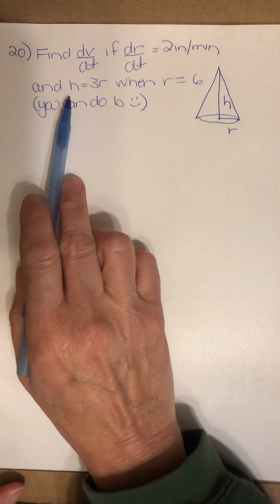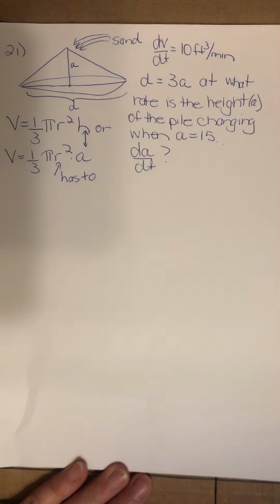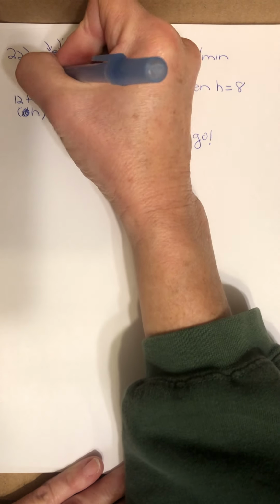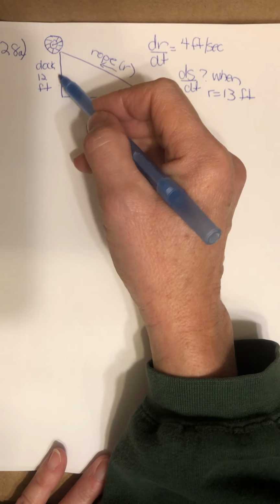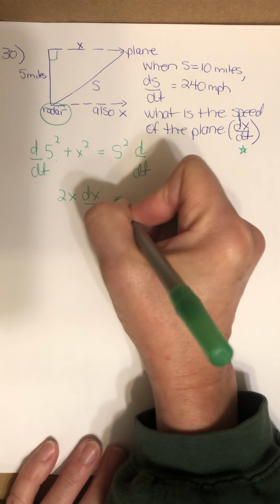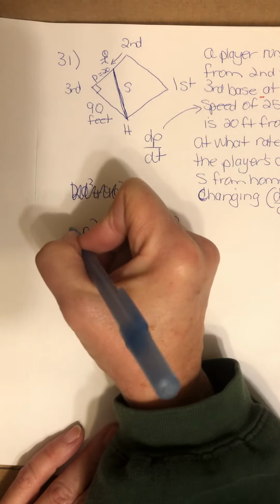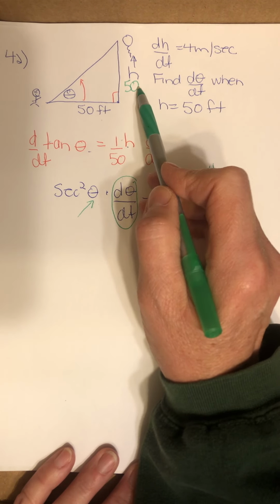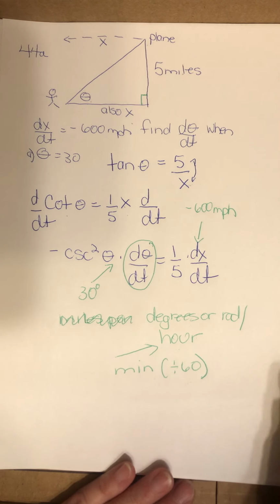2.6b Worked Out Problems Video